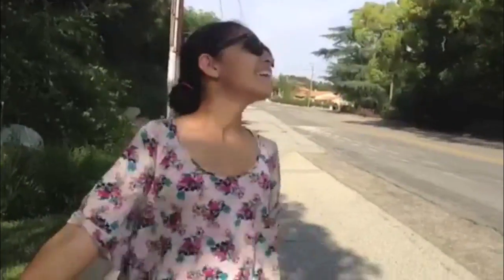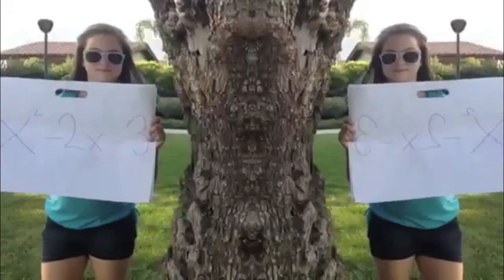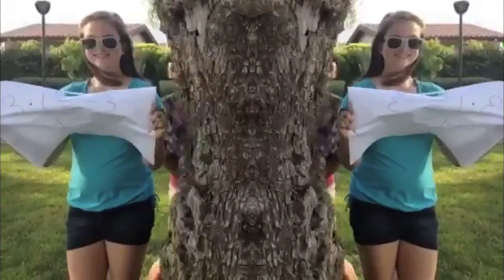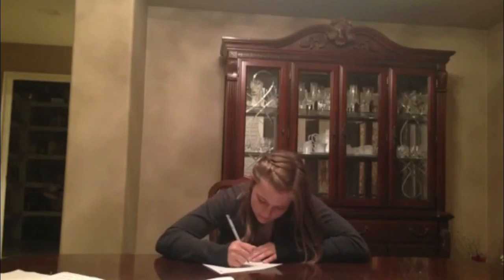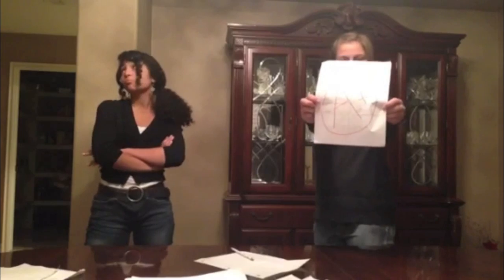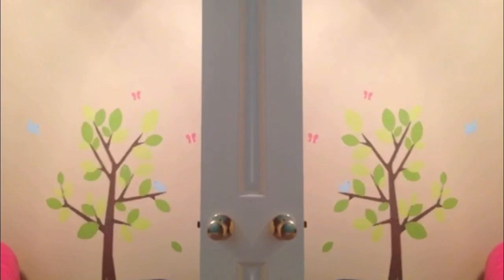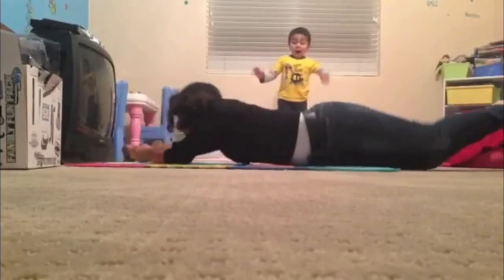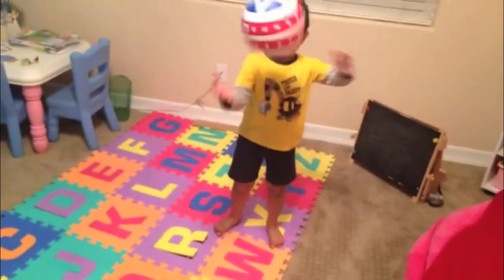Factoring Quadratic Equations Math Song (Bubbly by Colbie Caillat)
My friends and I had to do a math project in which we had to create a song, so here it is! It's really dumb, but we hope you enjoy!

Lyrics:

I've been confused for a while now.
How to solve quadratic equations?
Every time I see these problems,
I gotta know how to solve em'!

[Chorus 1:]
It starts with a quadratic equation.
Then you do X-games to factor it out.
Find two numbers with a product of AC,
And also a sum of B.

This math is giving my brain pain,
But I think I'm understanding.
But what do I do if
A is greater than 1?

[Chorus 2:]
When the value of A is greater than one,
Take the numbers from the X-games,
Plug them into the reverse box,
Factor them out,
And then you're done!

I'm starting to get the hang, of this.
This quadratic equation.

[Chorus 1:]

Ma-Ma-Ma-Ma-Ma-Math
Mrs. Fuller is awesome

Been practicing for a while now.
I think I'm ready for my test now.
Maybe if I get an A+,
My mom will finally give me a hug.

[Chorus 1:]

X-games
Reverse box
Now I know (4x)